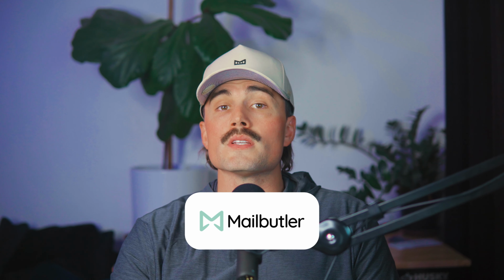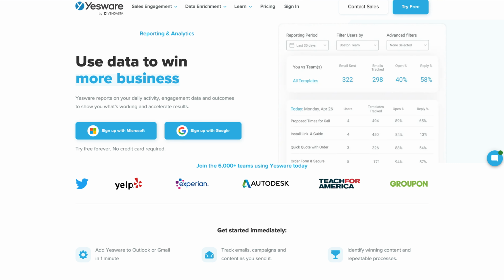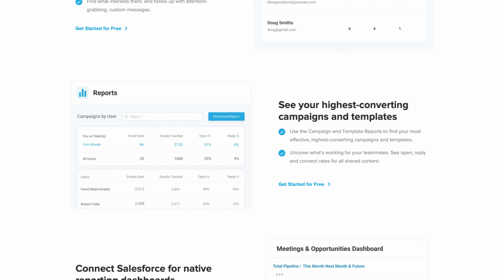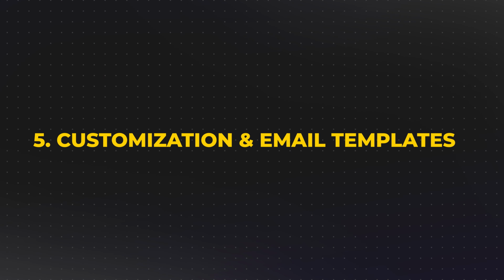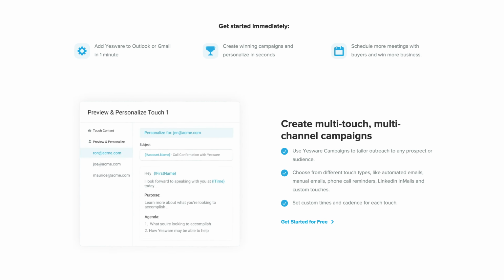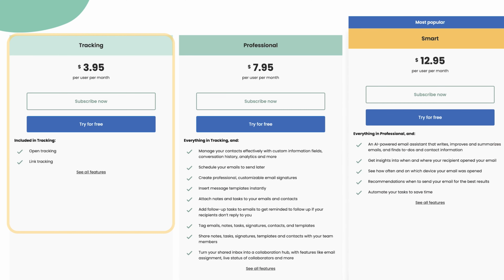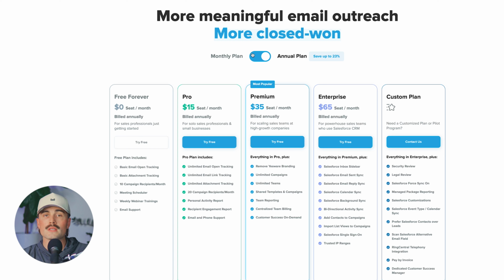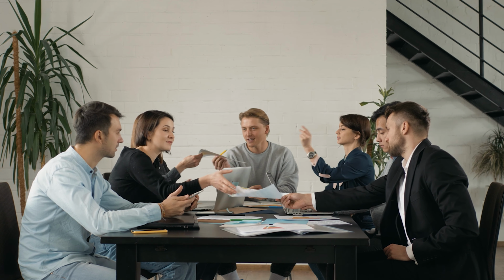Mailbutler vs Yesware: Which Tool Helps More with Cold Emails?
Get started with Yesware for free and see how it stacks up in real sales workflows here:

In this video, I go over the key differences between Mailbutler and Yesware to help you figure out which tool works better for cold emails. Cold emailing is one of the best ways to reach new leads, and choosing the right software can make a big impact on your response rate and follow-ups. I compare both tools based on how they track emails, schedule messages, and improve your overall outreach process.

Our favorite business must-haves:
💳 Best business credit cards:

Be sure to watch this video until the end because I’ll break down which tool is easier to use, which one gives you more detailed analytics, and how each one fits different team sizes and goals. We'll go over their key differences, like how Mailbutler focuses on simplicity and ease of use for individuals and small teams. At the same time, Yesware stands out with powerful analytics, multi-channel outreach, and deep CRM integration for data-driven sales teams.

When you're comparing which of these platforms is best to boost cold emails, we go in-depth to give you a real look at how Mailbutler and Yesware stack up in a real-world sales workflow. Mailbutler is simple, affordable, and great for basic email productivity. It's perfect for solo users or small teams just getting started. On the other hand, Yesware is designed for sales teams who need advanced tracking, A/B testing, CRM syncing, and multi-channel outreach. We recommend Mailbutler if you’re focused on quick setup and core features. But if you're ready to scale and need deeper data insights, Yesware is the better fit.

– Eric

Timeline:
0:00 - Introduction
0:24 - Mailbutler Overview
1:40 - Yesware Overview
2:53 - Comparing Email Tracking And Analytics
4:17 - Ease Of Use And Implementation
5:12 - Customization And Email Templates
6:14 - Campaign Management And Automation
7:02 - CRM Integration
7:47 - Pricing And Value
9:46 - Customer Support
10:12 - Conclusion